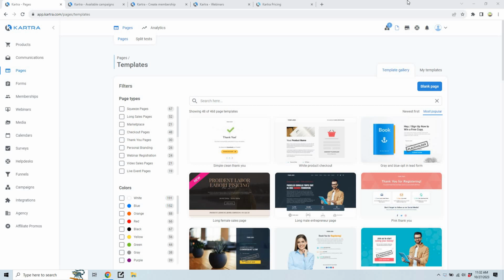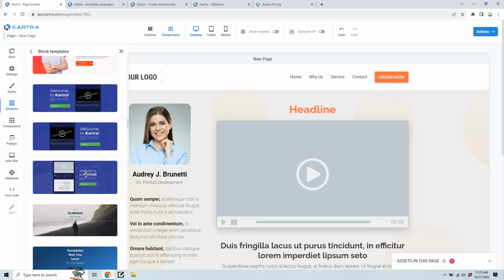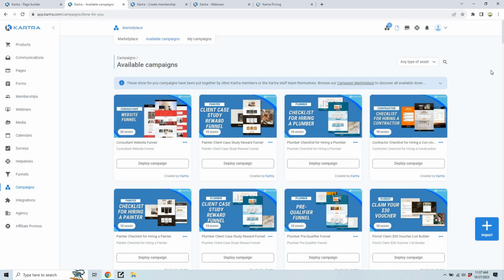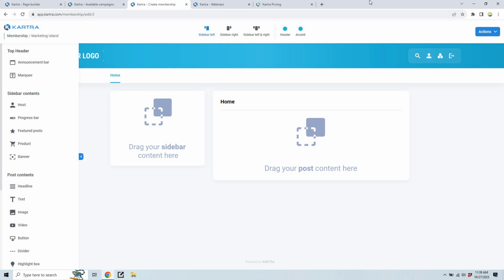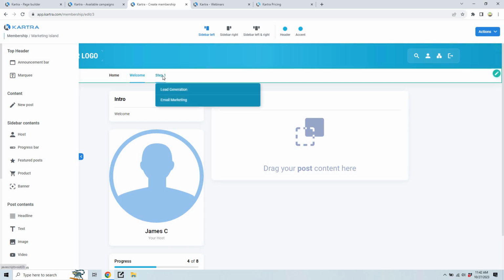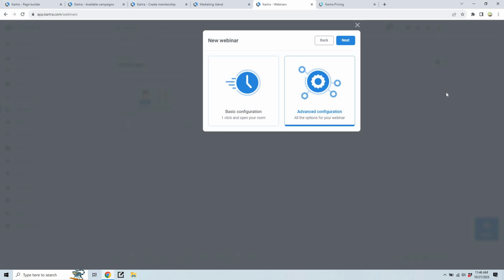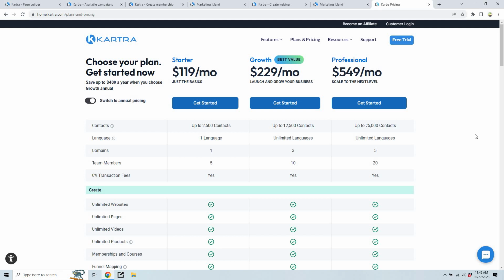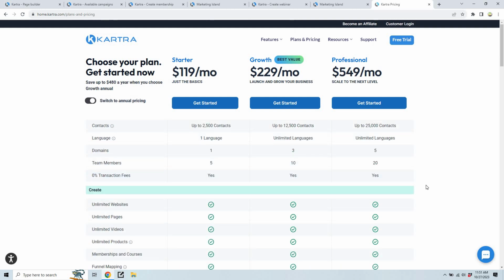Kartra Review (Kartra Features Overview & Thoughts)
Kartra Review 2023

There are plenty of Kartra reviews, so thank you for checking out mine. In this review, I am going to be covering some of the most popular features, as well as going over some of the changes that have been made with the pricing plans and features.